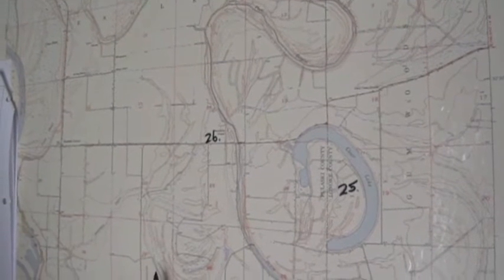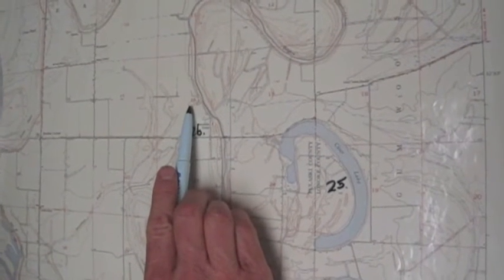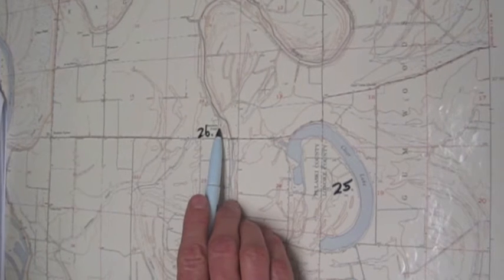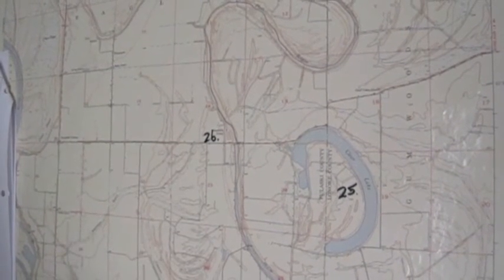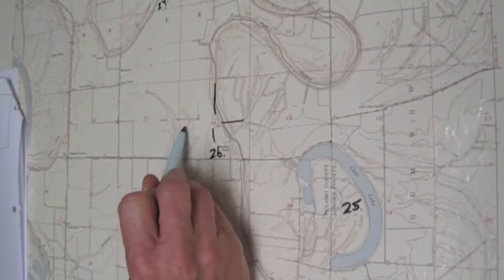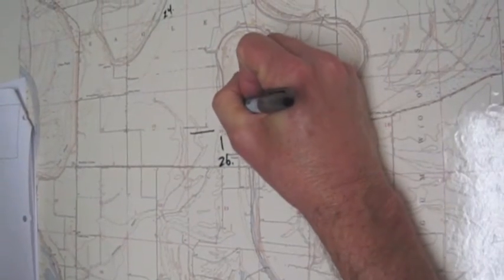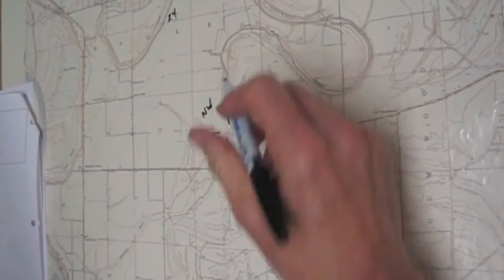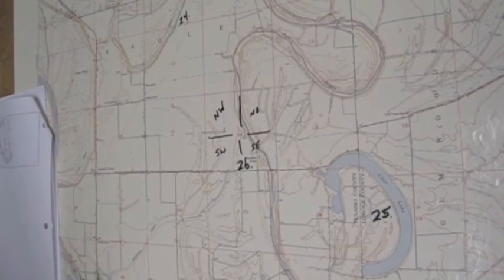Determining the Township, Range, Section, and Quadrant of the Section: Keo, Arkansas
Topographic Mapping Tutorial: Questions 26, 27, 28
Keo, Arkansas Quadrangle